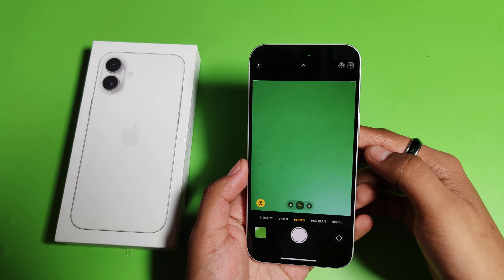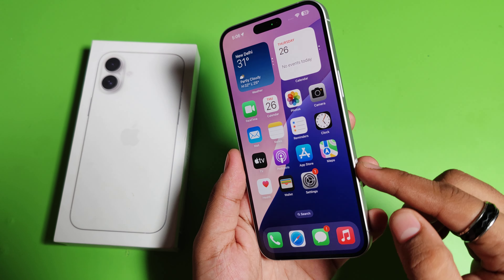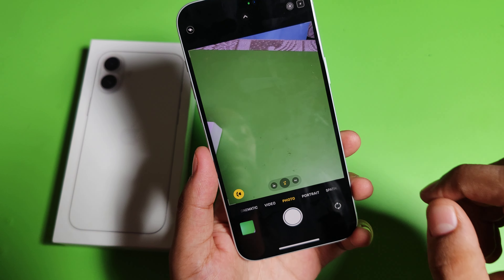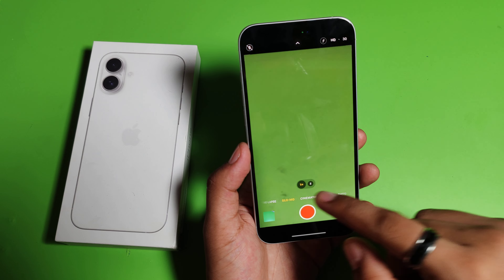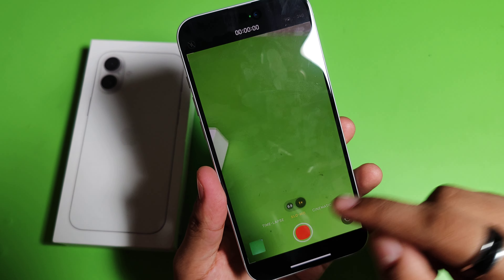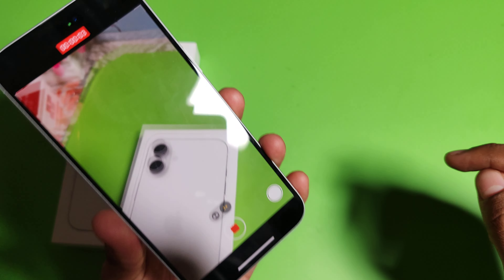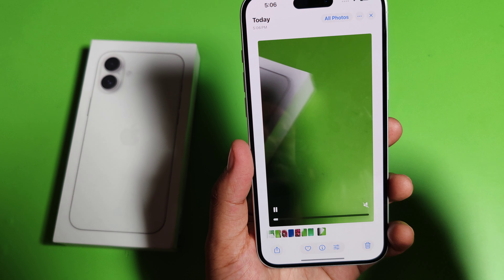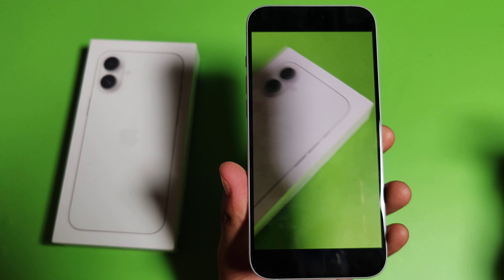How To Create "SLOW MOTION" On iPhone 16 || iPhone 16 Pro: make slow motion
how to Create slow motion on iPhone 16 || iPhone 16 plus: make slow motion